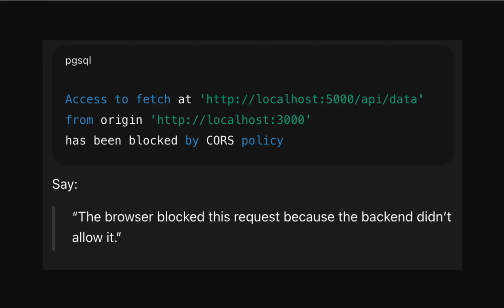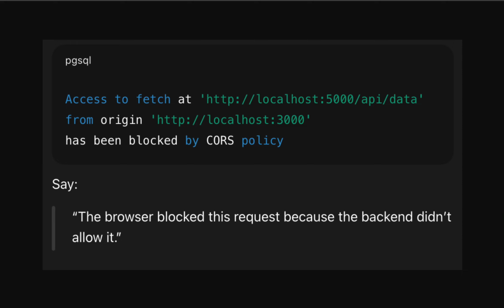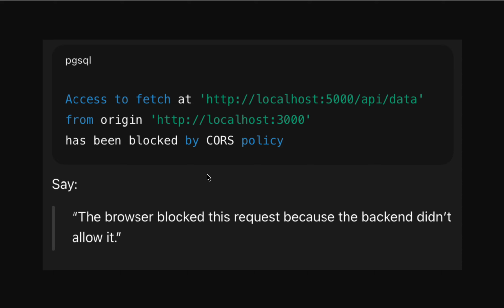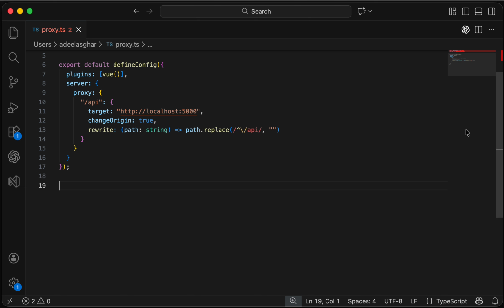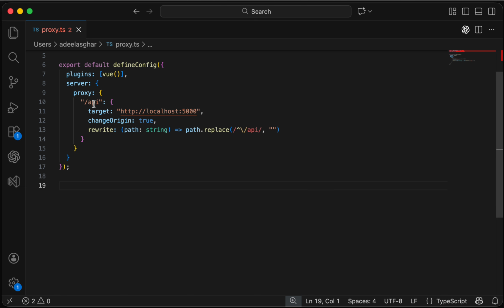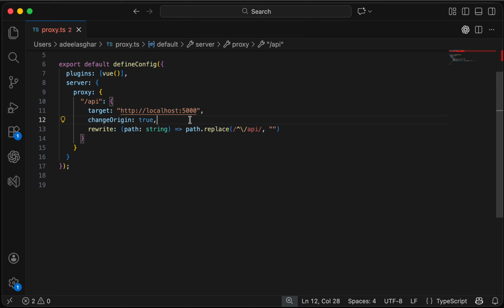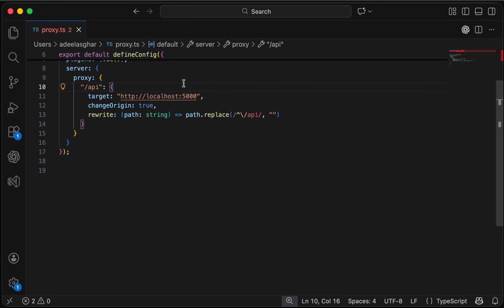How To Fix Cors Error In Vue.js